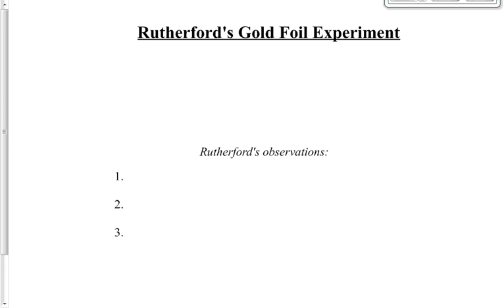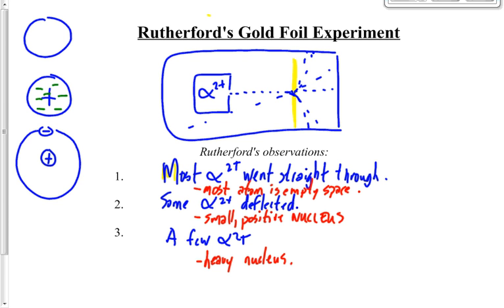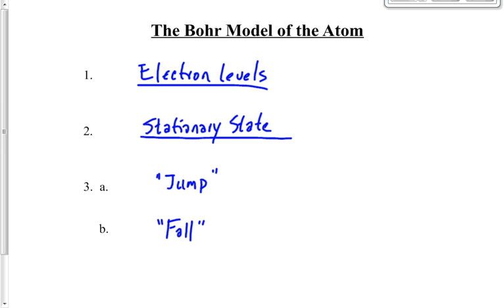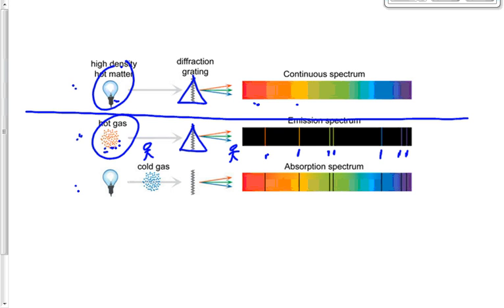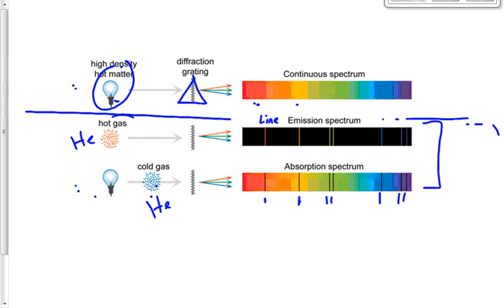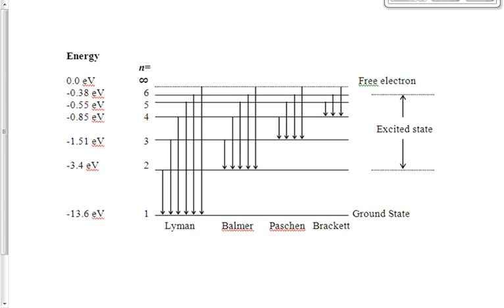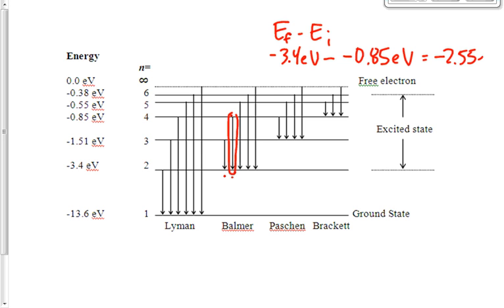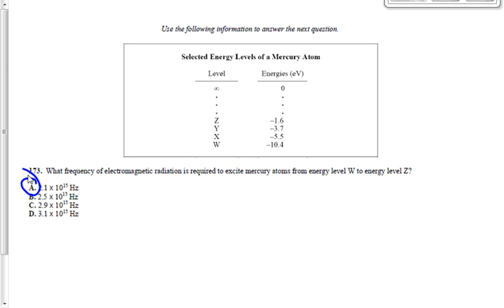(510-P3014F) Bohr Model and Atomic Spectra (From Previous Semester)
Description of the electron transitions that take place within the Bohr model of the atom.